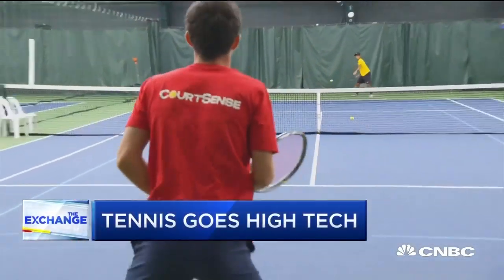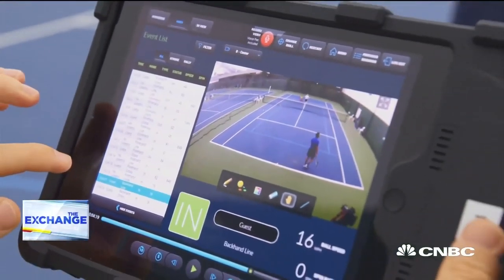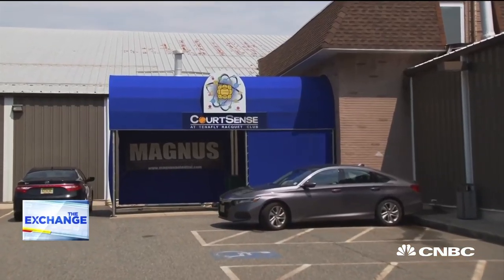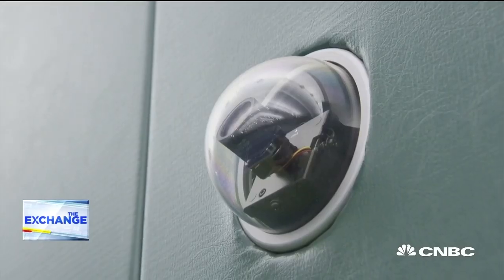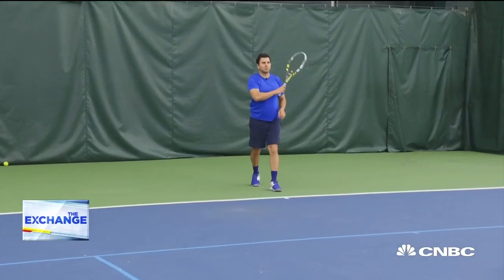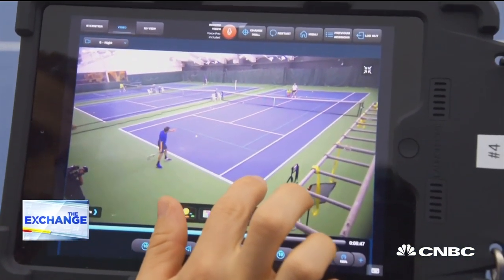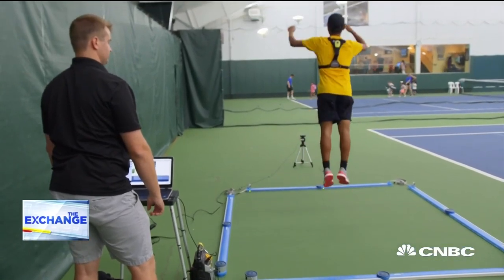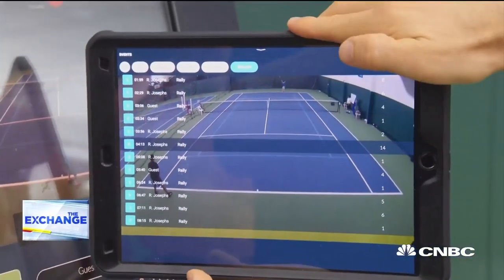Tennis training goes high-tech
High-tech video and data analysis is changing the way future tennis pros are training for the game. CNBC's Eric Chemi reports.